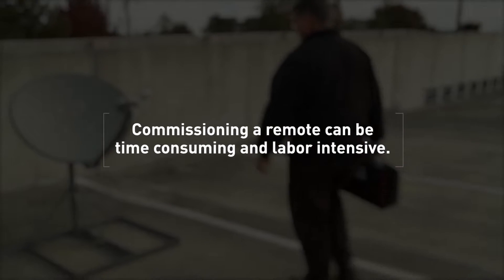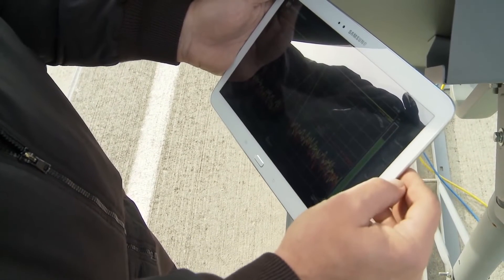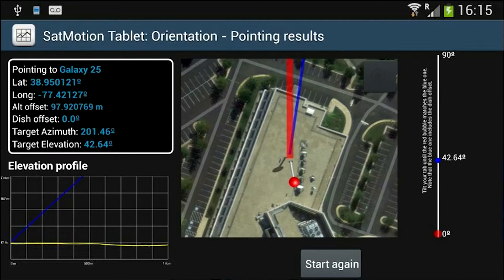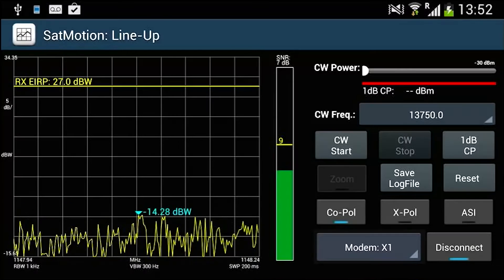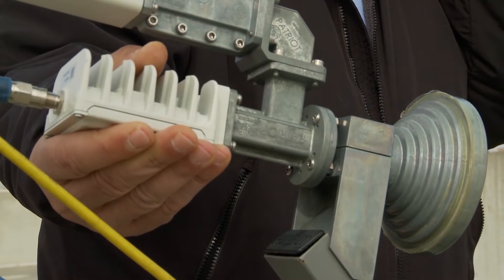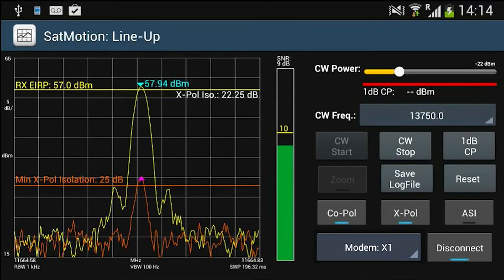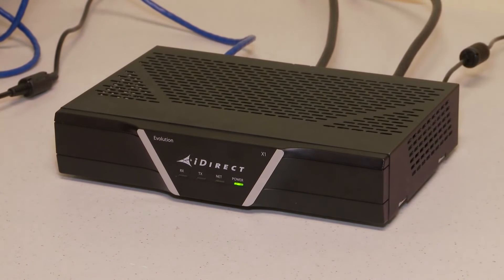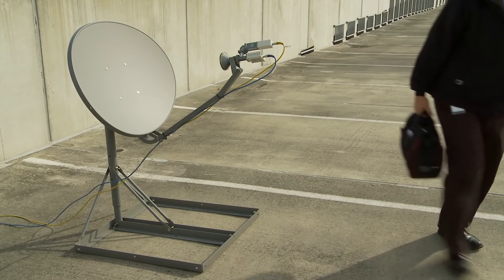iDirect Remote Commissioning Solution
Our remote commissioning solution for the Evolution and Velocity product lines is based on Satmotion developed by Integrasys. Satmotion streamlines the remote commissioning process by eliminating the need for hub-side coordination and back-channel communications, making it faster and more cost-effective to deploy. The software-based tool allows VSAT installers to autonomously line-up antennas and commission remotes saving time and resources.